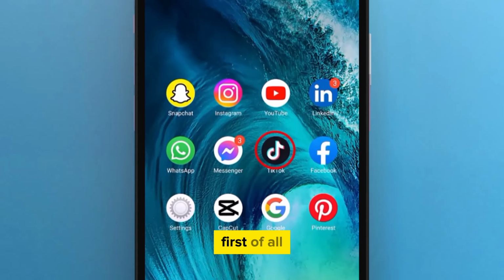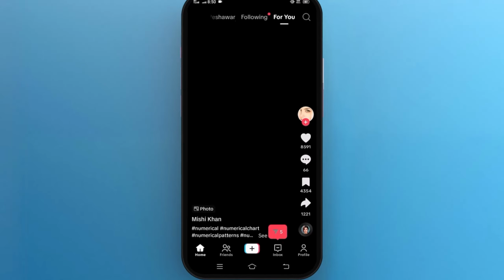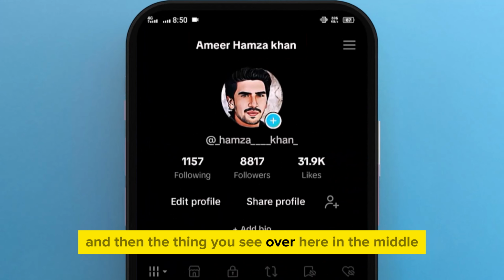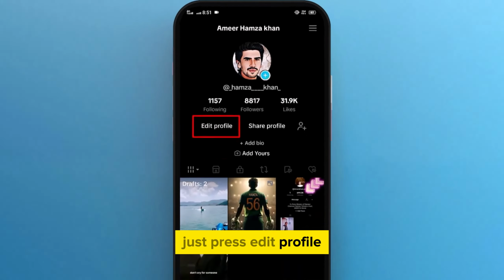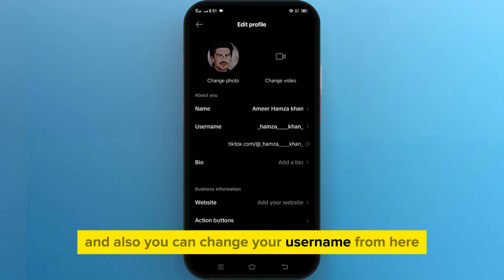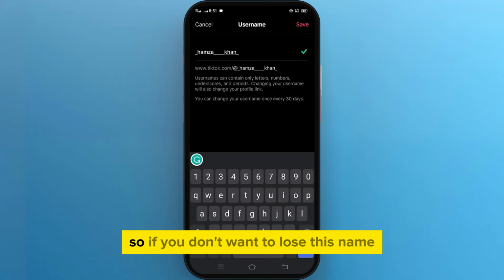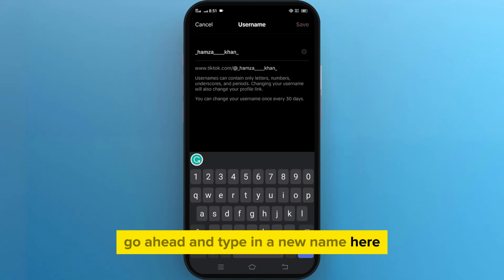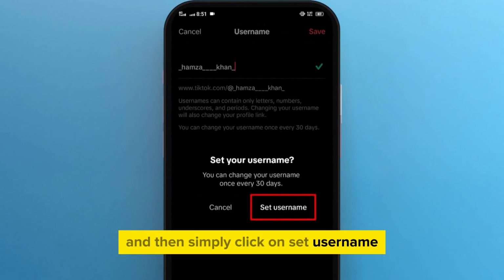How to change your Username on Tiktok [2024] Easy Tutorial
´Discover the simple steps to update your TikTok username in this comprehensive guide! Perfect for anyone looking to refresh their TikTok presence.

👇 Timestamps for Easy Navigation:
0:00 - Introduction to Changing Your TikTok Username
0:17 - Accessing the Username Change Feature
0:31 - Important Tips Before Changing Your Username
0:45 - Step-by-Step Username Change Process
0:59 - Conclusion and Invitation for Feedback

🔥 Video Highlights:

Get started with changing your username on TikTok.
Learn where to find and how to use the 'Edit Profile' option.
Understand TikTok's policy of changing usernames once every 30 days.
Follow our step-by-step guide to select and set your newusername.
We value your thoughts! Share your feedback in the comments section.

Quick and easy tutorial.
Detailed, step-by-step instructions.
Perfect for TikTok beginners and regular users.
Keep your TikTok profile fresh and updated.

📌 Important Reminder:
Remember, TikTok allows you to change your username only once every 30 days, so choose your new name wisely!